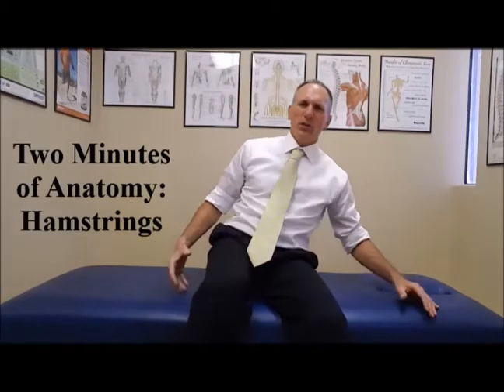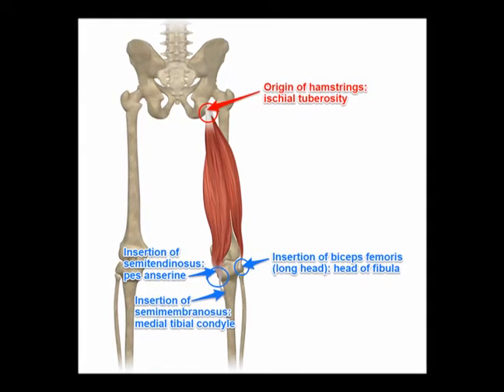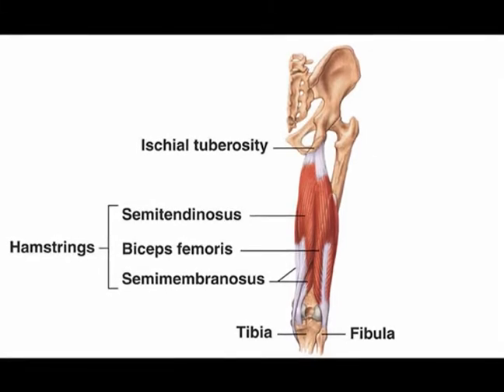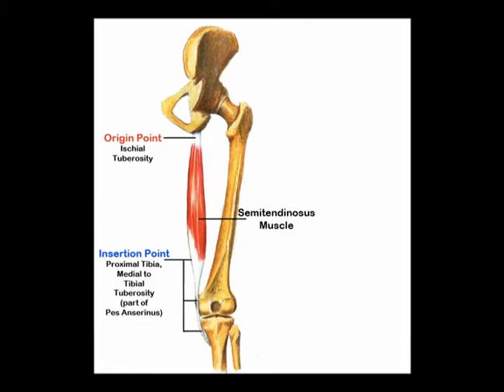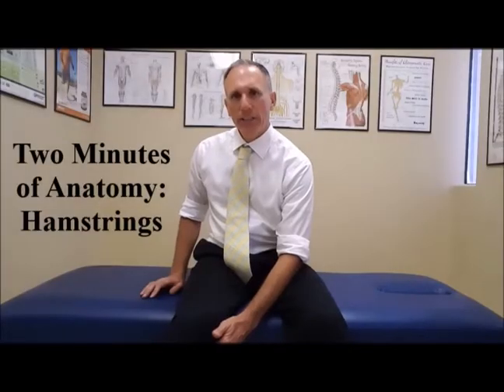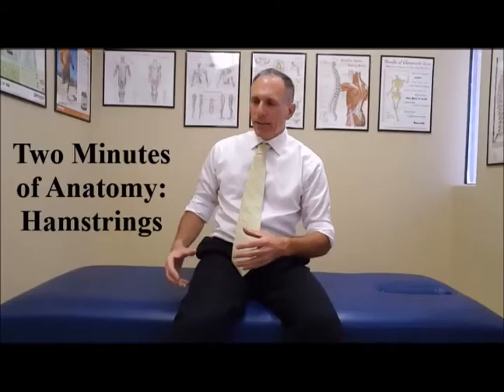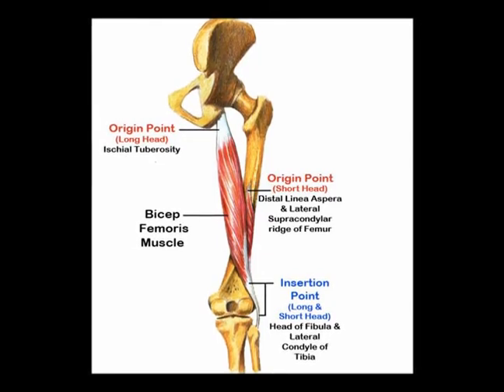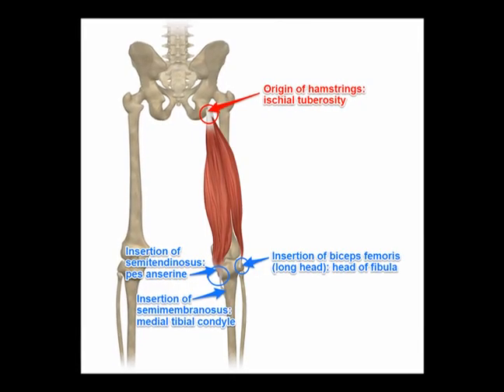Two Minutes of Anatomy: Hamstrings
Hamstrings
Semimembranosus: Most Medial.
Origin: Ischial Tuberosity.
Insertion: Medial Condyle of the Tibia.
Innervation: Tibial Nerve: Branch of Sciatic Nerve. (L5, S1 & S2)
Concentric Actions:
1) Hip extension.
2) Knee flexion.
3) Medial rotation of tibia when knee is flexed.
4) Medial rotation of thigh when hip is extended.

Semitendinosus
Origin: Ischial Tuberosity
Insertion: Pes Anserine
Concentric Actions:
1) Hip extension.
2) Knee flexion.
3) Medial rotation of tibia when knee is flexed.
4) Medial rotation of thigh when hip is extended.

Biceps Femoris: Long Head
Origin: Ischial Tuberosity
Insertion: Fibular Head
Concentric Actions:
1) Hip extension.
2) Knee flexion.
3) Lateral rotation of tibia when knee is flexed.

Biceps Femoris: Short Head
Origin: Linea Aspera of the Femur
Insertion: Joins with the long head & inserts into Fibular Head
Innervation: Common Fibular Nerve. Branch of Sciatic Nerve. (L4, L5, S1 & S2)
Concentric Actions:
1) Knee flexion.
2) Lateral rotation of tibia when knee is flexed.